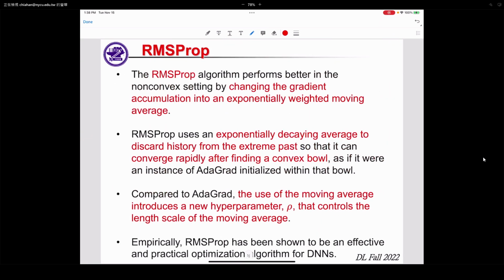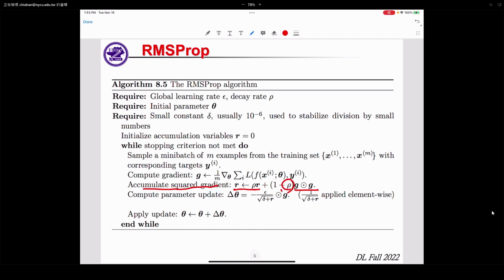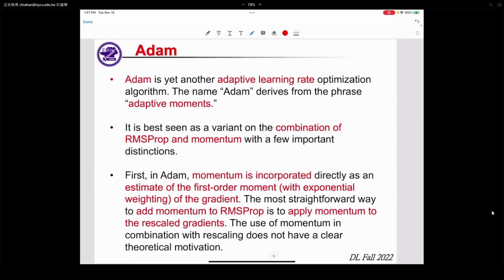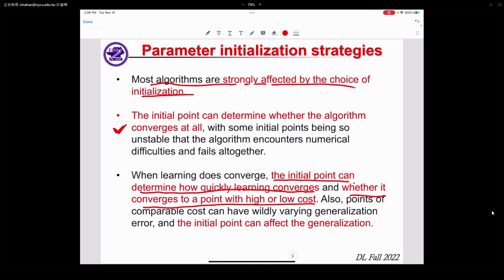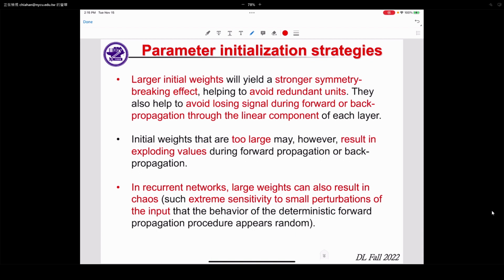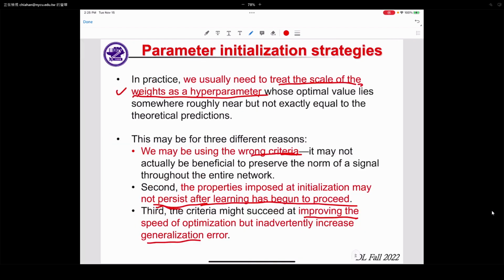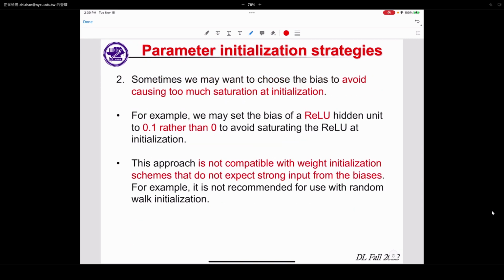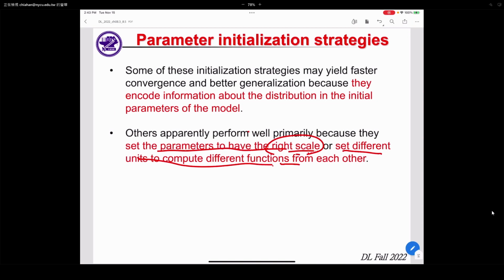DL 2022 11/15 -1